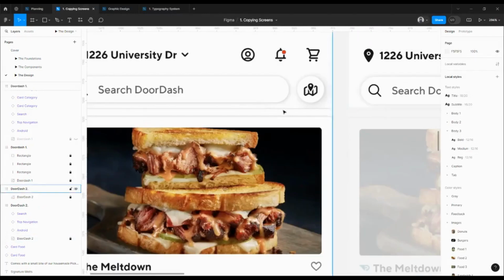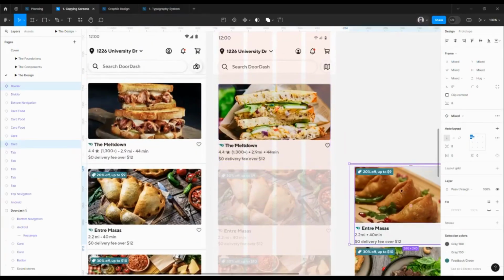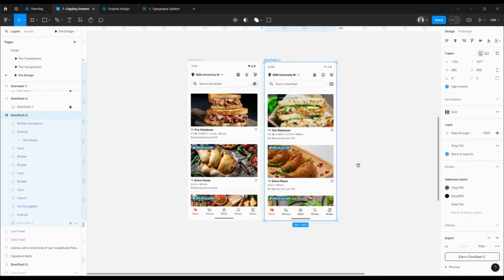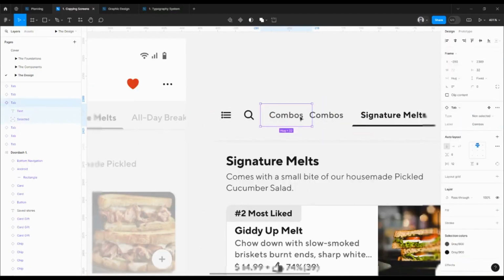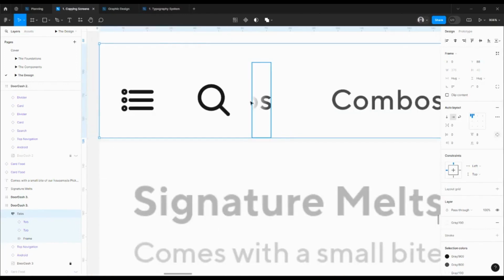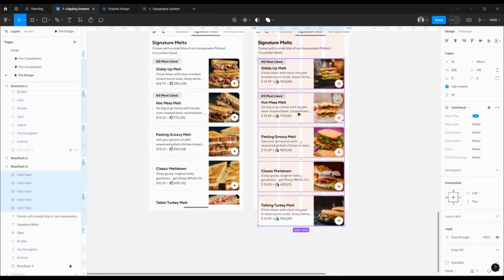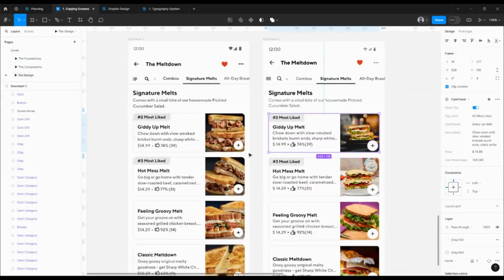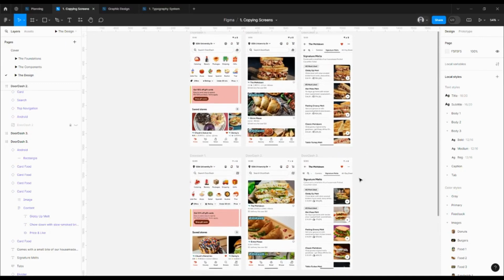DoorDash Search Screens Design in Figma | UX Project Using Components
In this practical UI/UX design project, you'll learn how to design the DoorDash Search Screens in Figma using Components, Auto Layout, Variants, and Design System principles. This hands-on tutorial will help you create a professional search experience while applying real-world UI design techniques used by product designers.

This beginner-friendly tutorial is specially designed for Pakistani students, aspiring UX/UI designers, freelancers, web developers, and graphic designers who want to master Figma by recreating modern mobile app interfaces with step-by-step guidance in Urdu.

📚 In this video, you'll learn:
✅ How to recreate DoorDash Search Screens in Figma
✅ Designing a professional mobile search experience
✅ Creating reusable Components and Variants
✅ Using Auto Layout for responsive screen layouts
✅ Building search bars, category cards, tabs, and navigation
✅ Applying Design System principles for consistency
✅ Managing spacing, typography, and visual hierarchy
✅ Best practices for real-world mobile app UI design